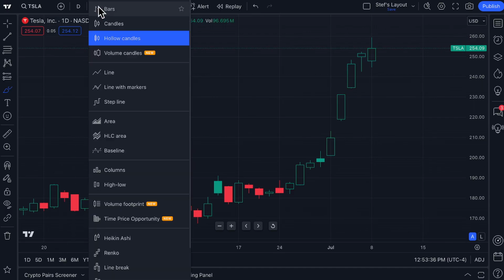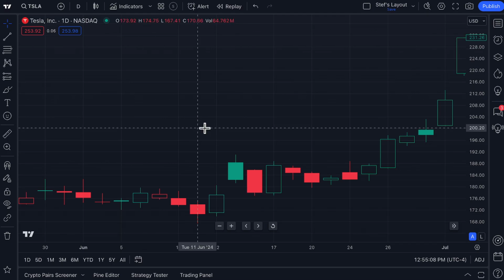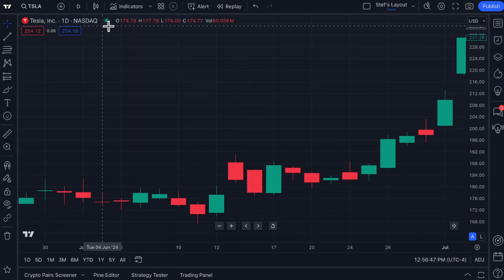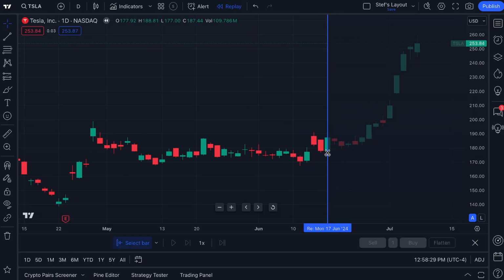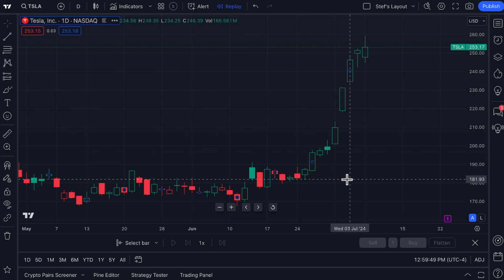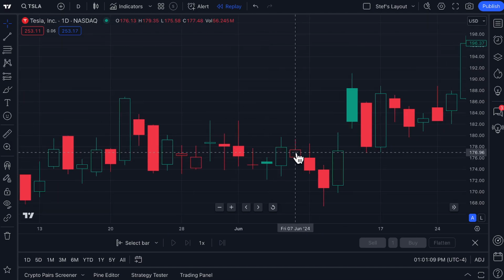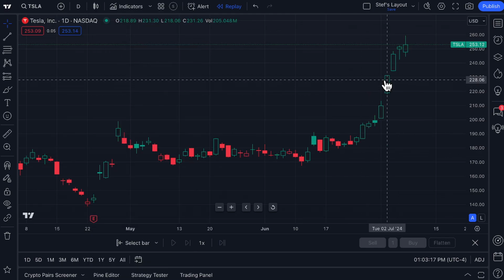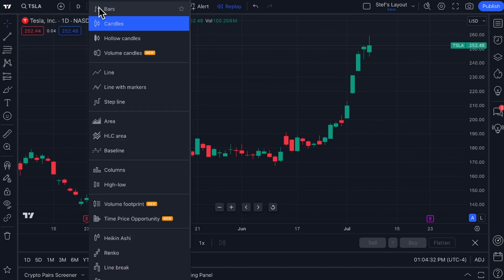Hollow Candlestick Charts: Tutorial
In this video, we explain Hollow Candles on TradingView. Hollow Candles are a variation of traditional candlestick charts used to visualize price movements in the market.

Key points covered:
- Hollow Candles display price data with a focus on open and close prices.
- A hollow candle forms when the close price is higher than the open price, indicating a bullish period.
- A filled candle forms when the close price is lower than the open price, indicating a bearish period.
- The color of the candle's outline shows whether the close price is higher or lower than the previous period's close price.

This tutorial includes:
- A step-by-step guide to setting up Hollow Candles on TradingView.
- Examples demonstrating how to read and interpret Hollow Candles.
- Practical applications for using Hollow Candles in trading.

Watch the video to understand how to utilize Hollow Candles for your trading analysis on TradingView.